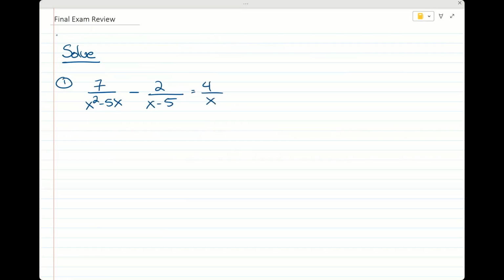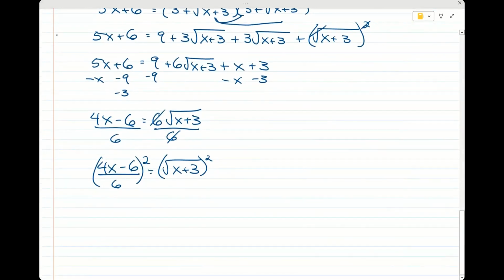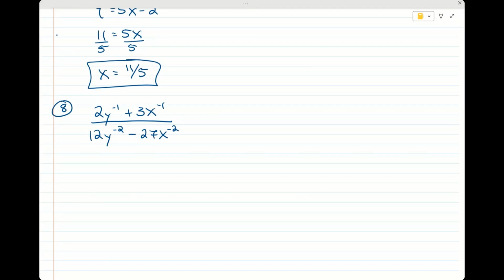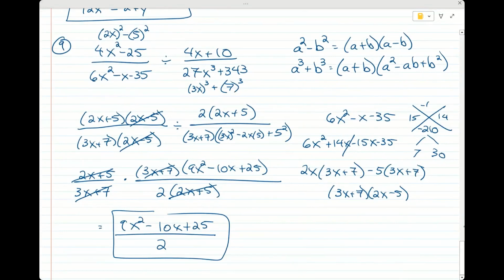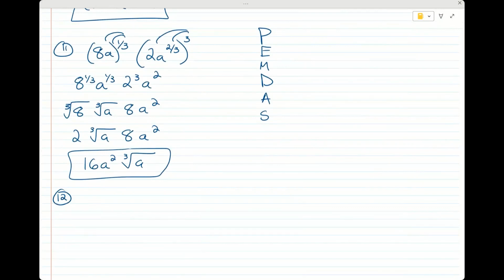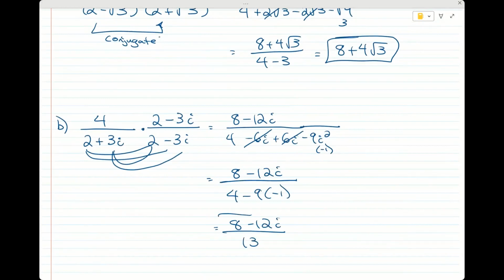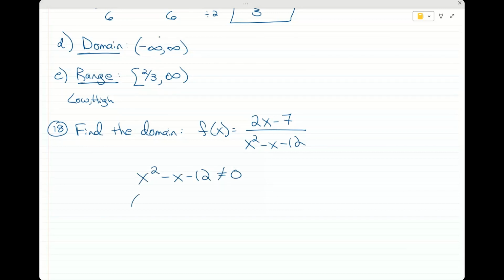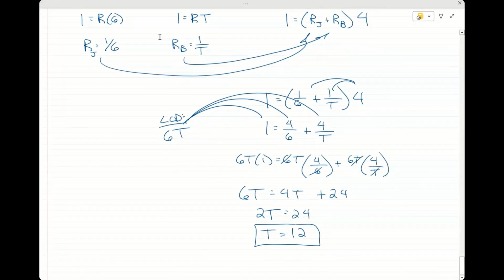Final Exam Review (College Algebra)